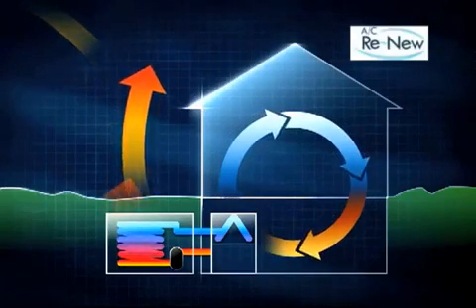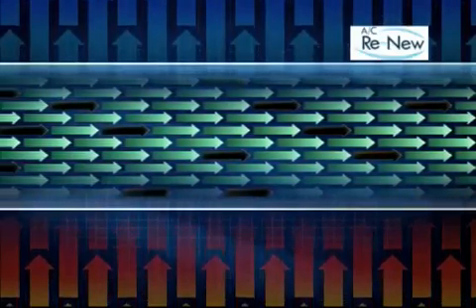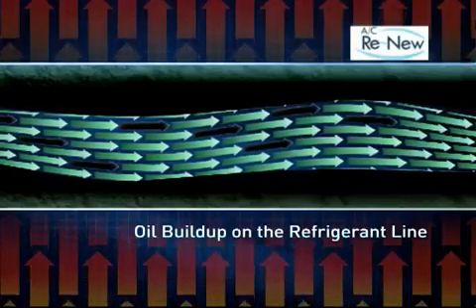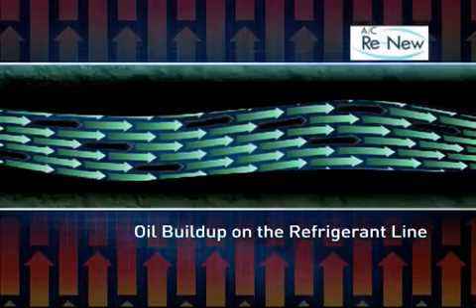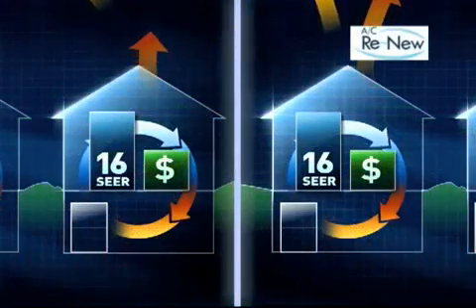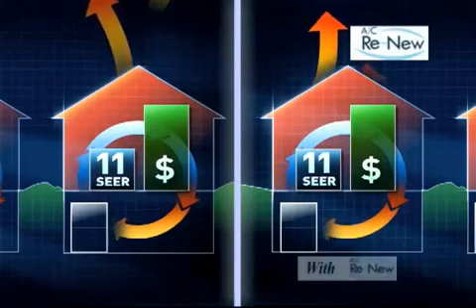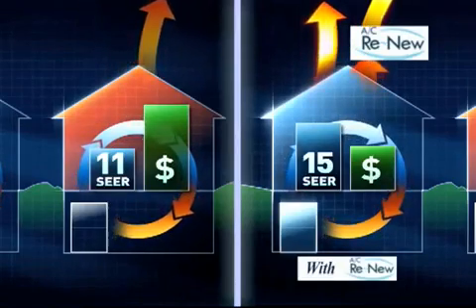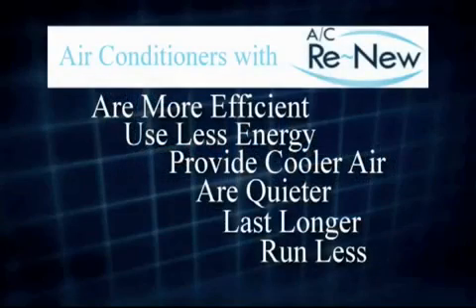A/C Re-New: How it Works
How A/C Re-New works and how it will improve the efficiency of your air conditioning system.